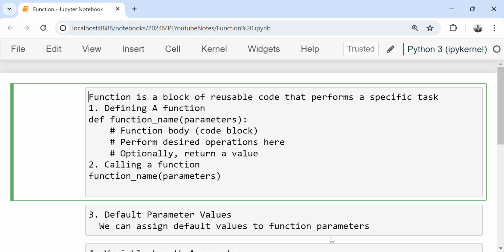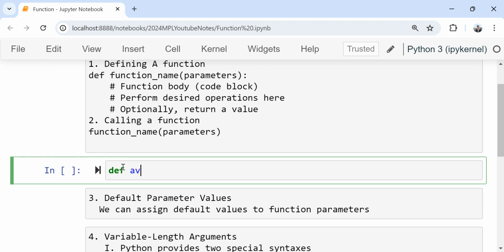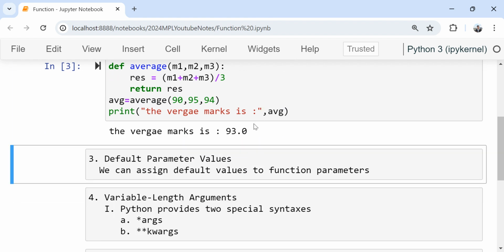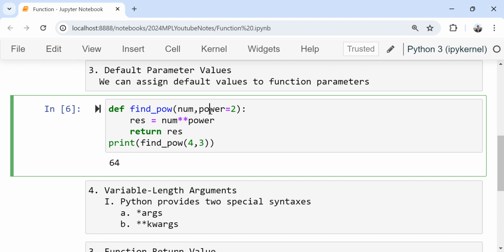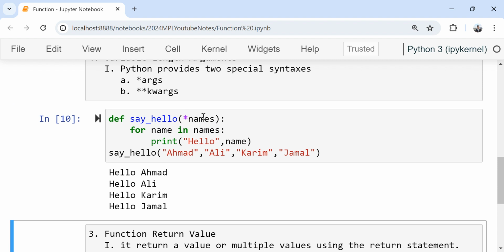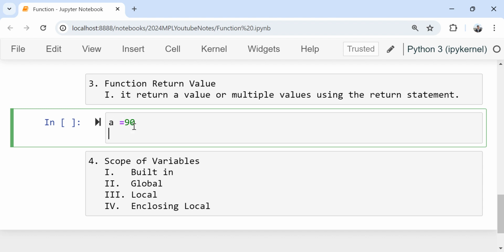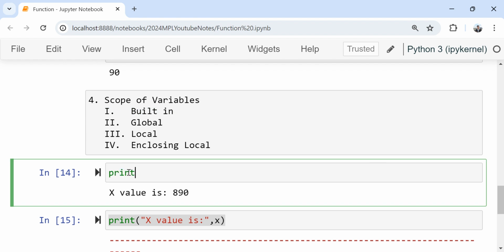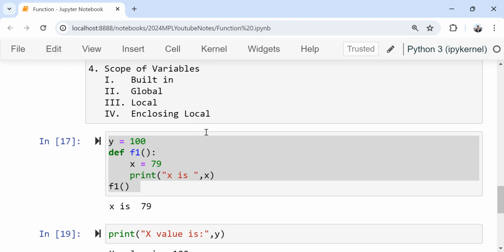Functions in python 2024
Mastering Python Functions: Unleash the Power of Reusable Code

Functions are the fundamental building blocks of any Python program, allowing you to encapsulate and reuse blocks of code. In this comprehensive video, we'll explore the art of defining and working with functions in Python, empowering you to write more modular, maintainable, and efficient code.

Dive into the syntax of function definition in Python, including the use of the def keyword, parameter lists, and the return statement. Learn how to pass arguments to your functions, both positional and keyword arguments, and master the art of returning values to enable seamless data flow between your code modules.

Discover the power of function docstrings and annotations in Python, which can help you document your code and provide valuable information to other developers. You'll learn how to use the built-in help() function to access function documentation and leverage type hinting to improve code readability and catch potential errors early on.

Explore the concept of scope and namespaces in Python, understanding how variables and identifiers are resolved within your functions. Delve into the differences between global and local variables, and learn best practices for managing variable visibility to ensure the integrity and modularity of your codebase.

Unlock advanced function-related concepts, such as function overloading, default arguments, and variable arguments. Discover how to create flexible functions that can handle a wide range of input scenarios, making your code more adaptable and user-friendly.

Dive into the world of recursive functions, where a function calls itself to solve a problem. Explore the power of function composition, where multiple functions are combined to create complex functionality. Additionally, learn about function decorators, a powerful technique for enhancing the behavior of your functions.

Throughout the video, we'll discuss strategies for optimizing function performance, including the use of memoization and function caching. You'll also discover a variety of real-world use cases for functions in Python, ranging from data processing and file handling to web development and machine learning.

By the end of this tutorial, you'll have a deep understanding of functions in Python, from the basic syntax to advanced concepts. Elevate your Python programming prowess and become a master of modular, reusable code. Get ready to unlock the full potential of your Python applications!"

This description covers the key aspects of functions in Python, including function definition, argument passing, return values, docstrings and annotations, scope and namespaces, and advanced function-related concepts like overloading, default arguments, and variable arguments. It also touches on function recursion, composition, and decorators, as well as strategies for optimizing function performance and exploring real-world use cases. The description highlights the importance of functions in writing modular, maintainable, and efficient Python code. Feel free to customize or expand on this description as needed for your specific video content.